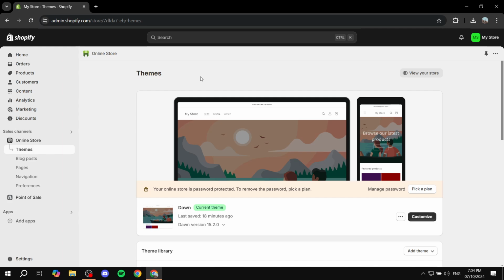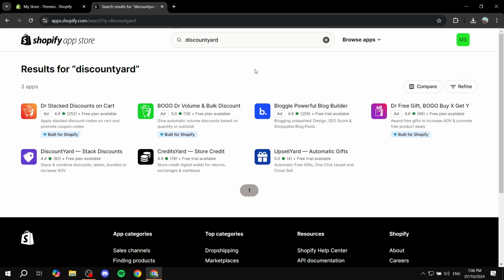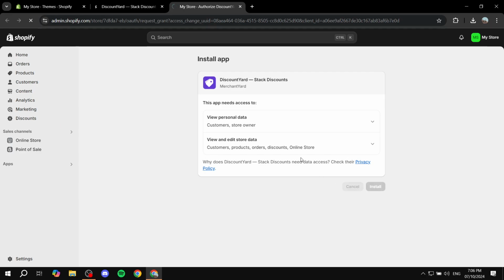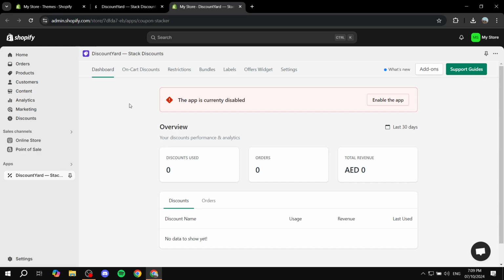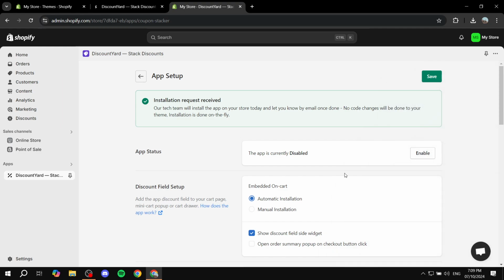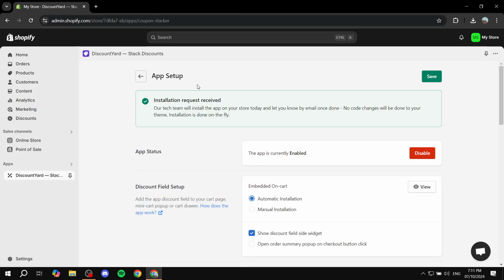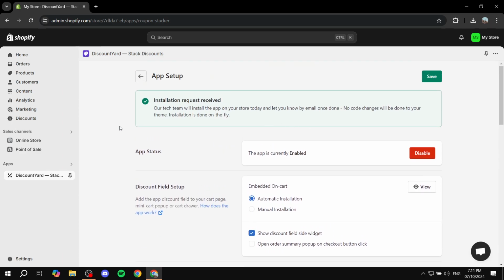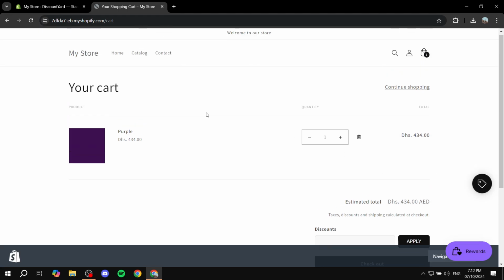How to Add Discount Coupons on the Cart Page in Shopify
If you are looking for a video about How to Add Discount Coupons on the Cart Page in Shopify, here it is!